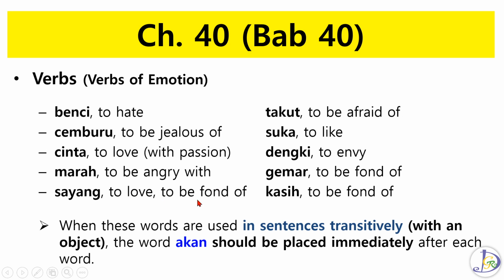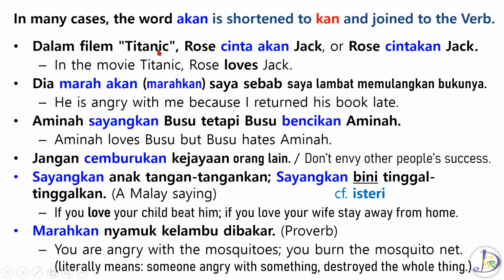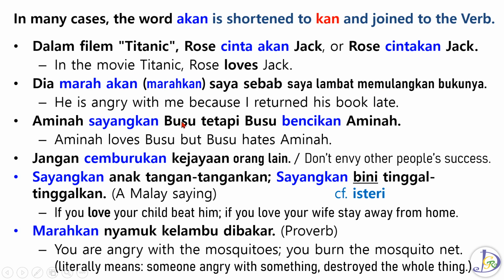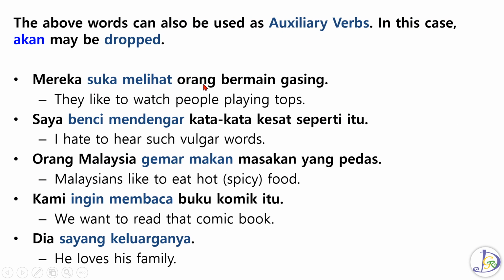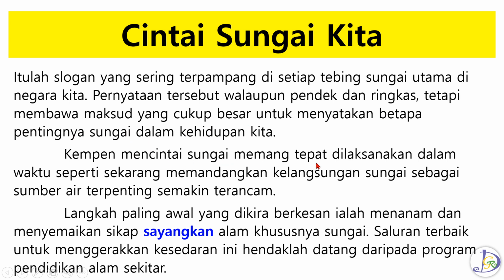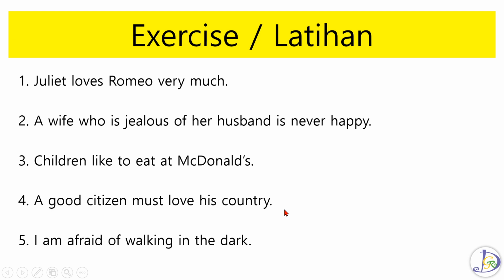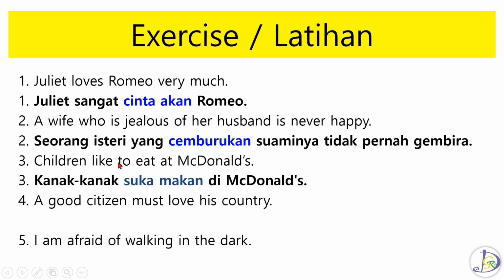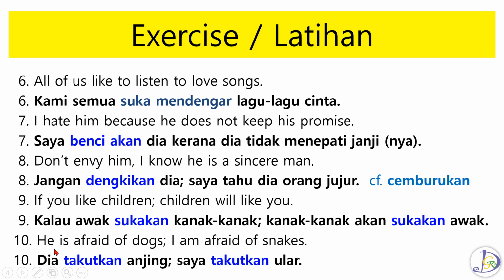Learn Malay by watching ch.40,verbs of emotion,bahasa melayu,malaysia language,malay,malaysia,KL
In Lecture 40, we will be learning, 'verbs of emotion' of Bahasa.

malaysia bahasamelayu malay language
Kakaotalk open chat room